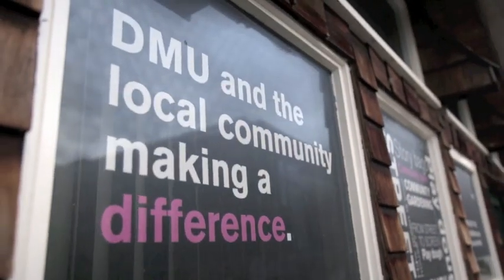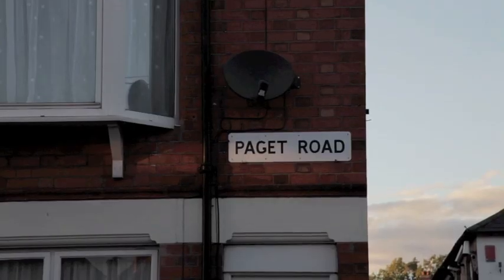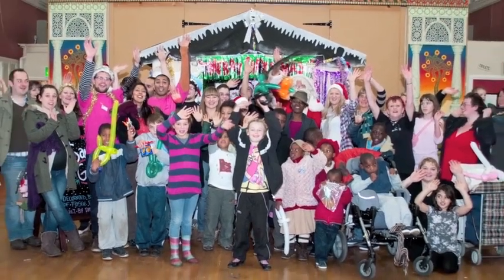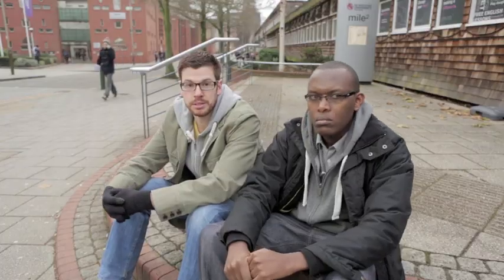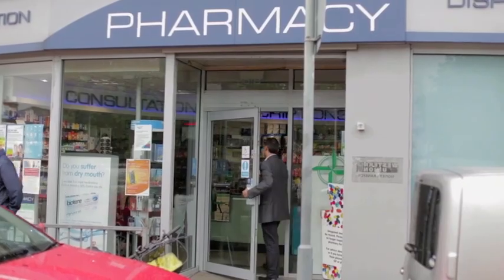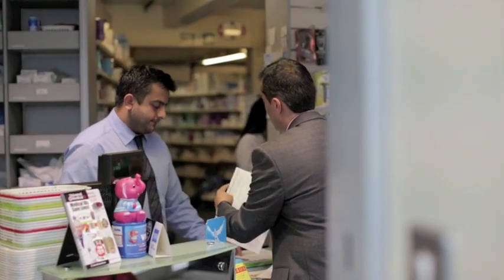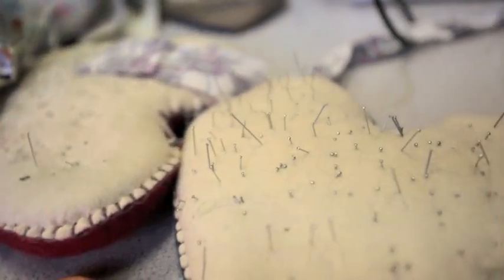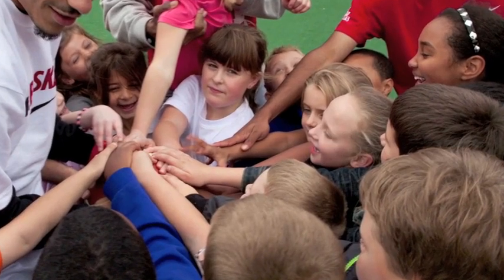Green Gown Awards 2012 - Social Responsibility - De Montfort University - Winner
The Square Mile Project is an innovative and unique initiative led by De Montfort University (DMU) which is facilitating positive changes to a deprived area of Leicester.